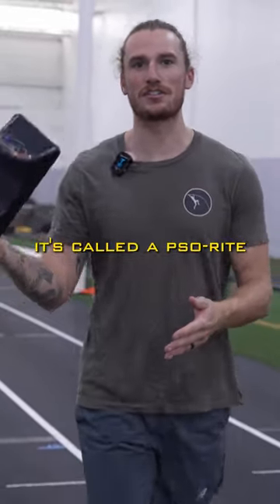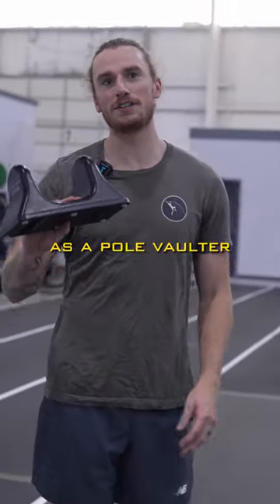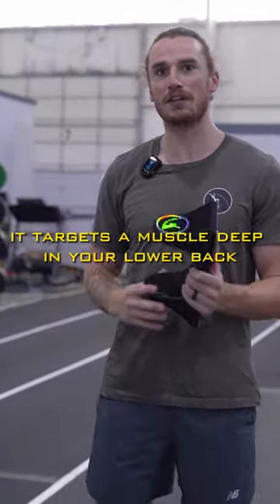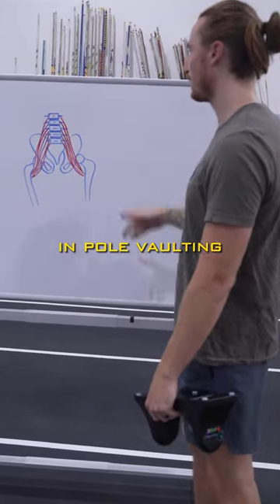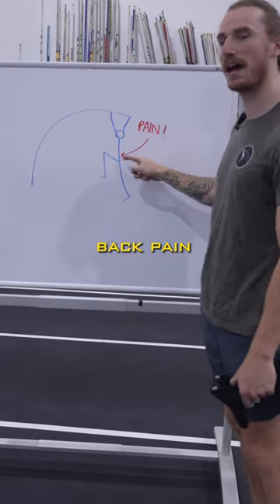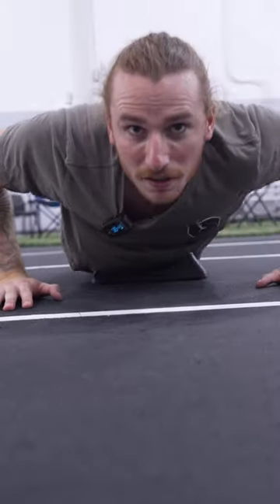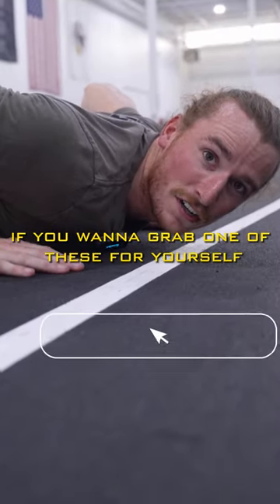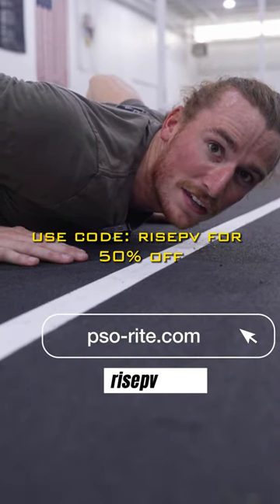Fix Back and Hip Pain Pole Vaulting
The pso-rite has been great for all of us at Rise. Oftentimes as a pole vaulter, your back and hips get really tight from your psoas, and we have found the pso-rite to be the best way to get in there and loosen up before training session.